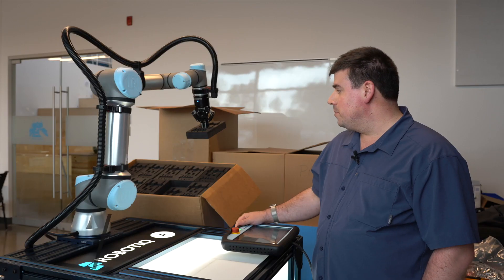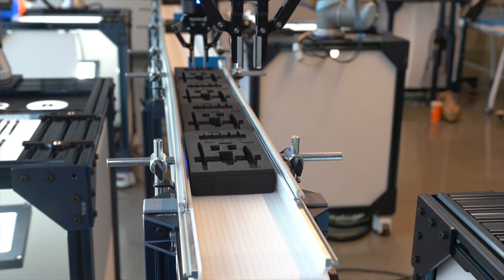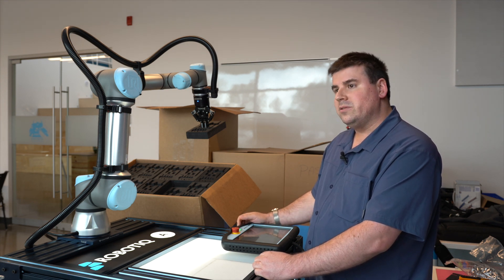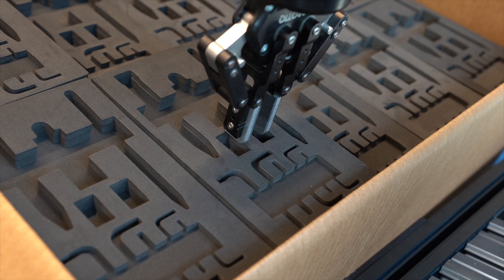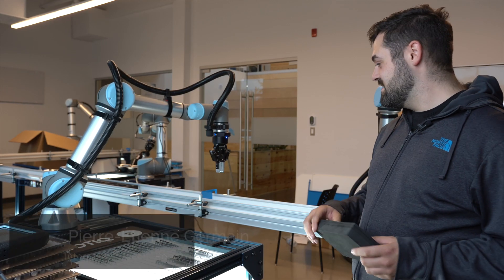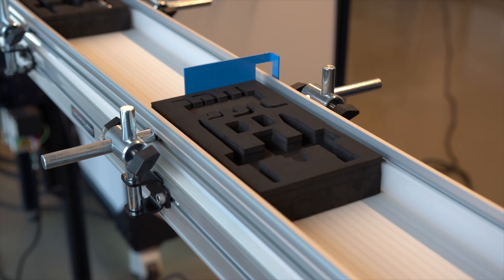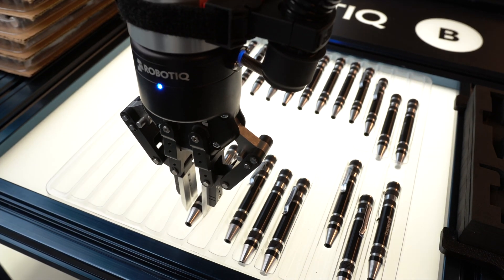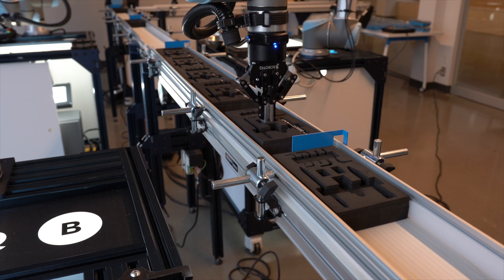RUC 2018 Behind the Scenes Webisode 1: Unboxing and Screwdriver Insertion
Deploying robots in factories can take months.

Robotiq integration coaches know how to start production faster.

Here's how they designed, integrated and operated a promotional kit assembly line in 24 hours.

Webisode 1: Unboxing and Screwdriver Insertion